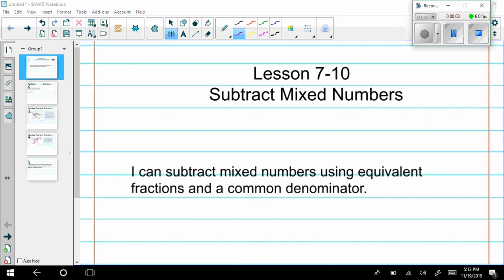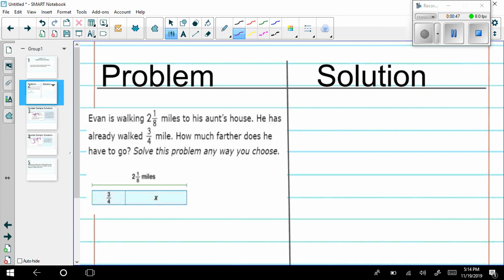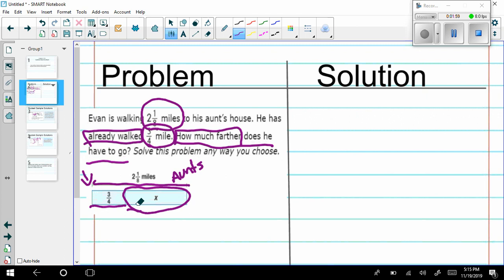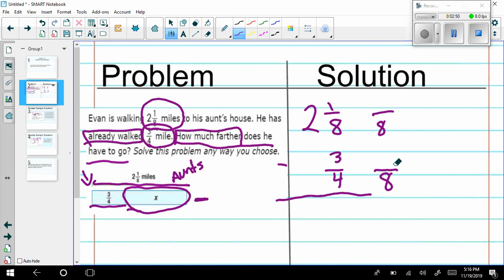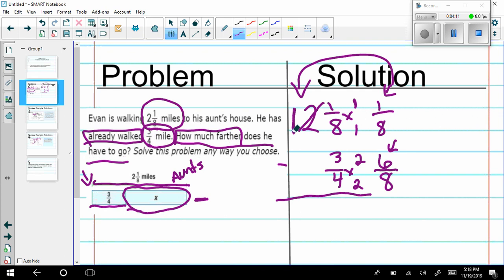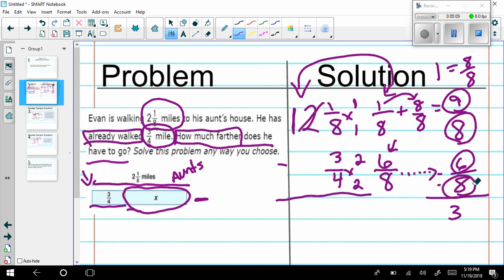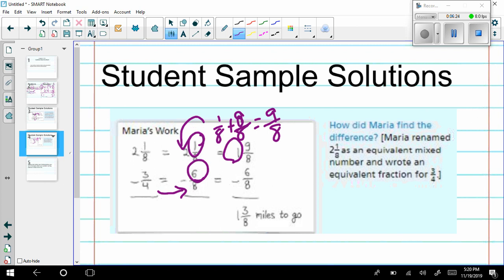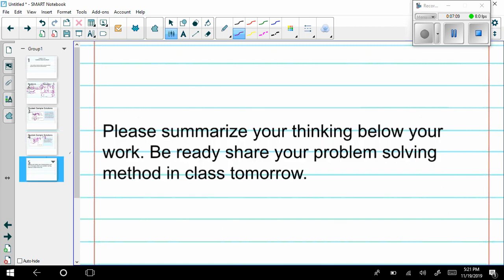Lesson 7-10 Subtract Mixed Numbers Envision 2020